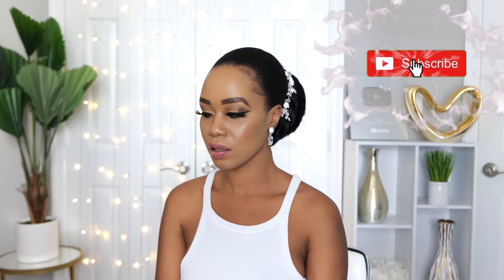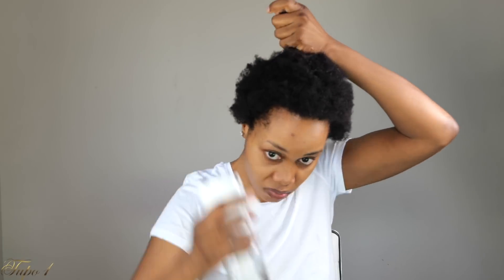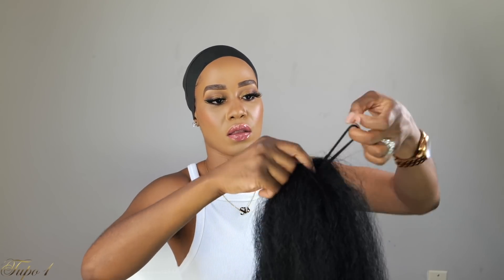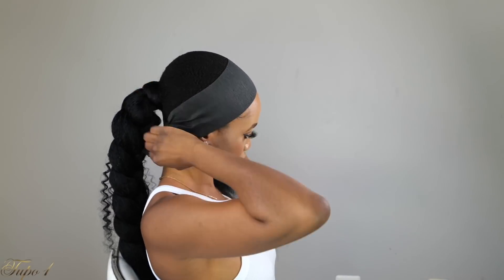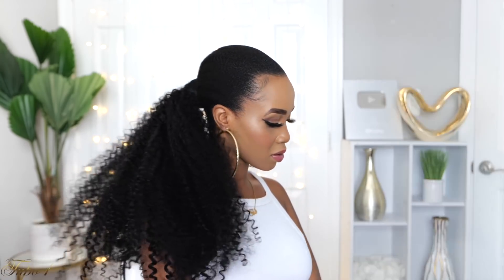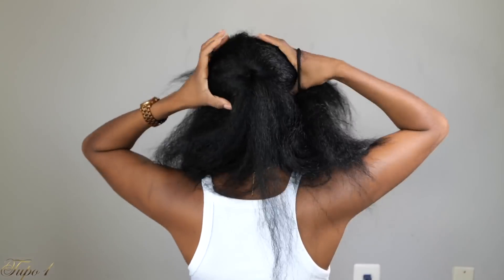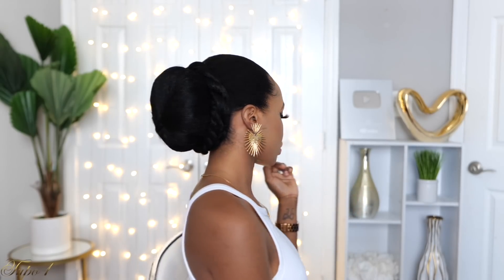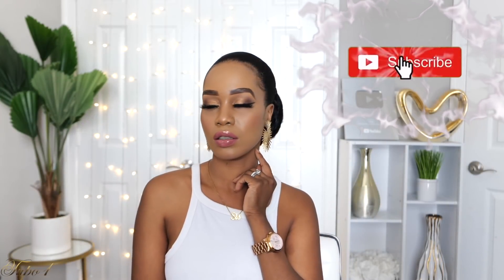🔥4 QUICK & EASY HAIRSTYLES ON NATURAL HAIR / Part 4/ Protective Style/ 4C Natural Hair /Tupo1/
Hey Loves,

In todays video I will be showing you guys how to achieve4 🔥QUICK & EASY HAIRSTYLES ON NATURAL HAIR / Part 4/ Protective Style/ 4C Natural Hair /Tupo1/ updo's protectivestyle 4Cnaturalhair roadt300k .

PRODUCTS USED:
*JUMBO BRAID 3X KANEKALON
*Sensationnel Lulutress Synthetic Crochet Braid - WATER WAVE 18" (2 packs color 1)
*Hair Spray Bottle
*Eco Styling Gel
*Bobby pins
*Hair ties
*Wrapp-it Styling Strips
*diane club brush,
* Vine Pearls Bridal Hair Piece Crystal Hair Accessories

Location : Rockville Maryland USA
Nationality : Malawian